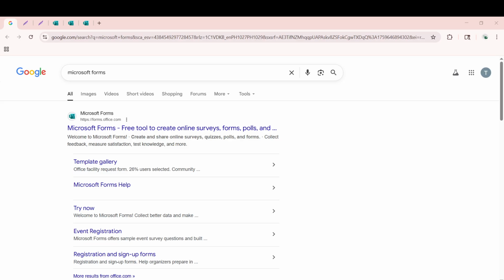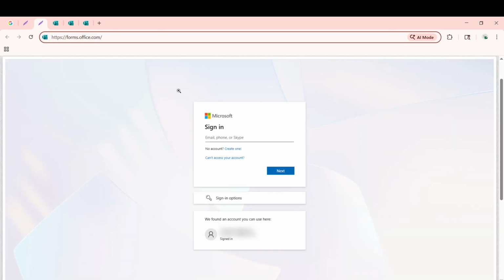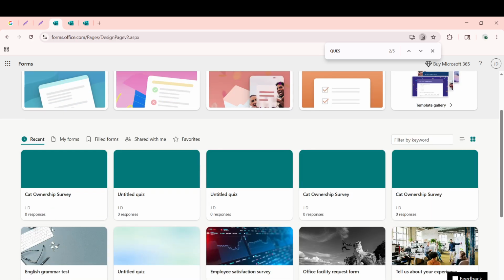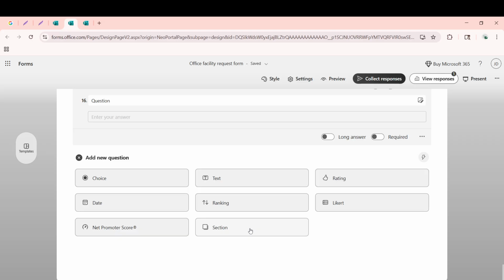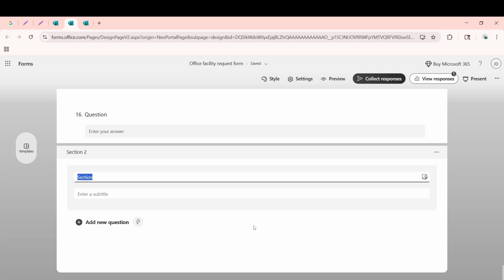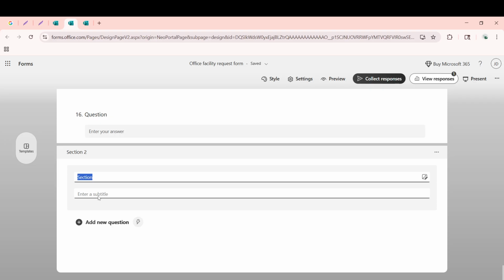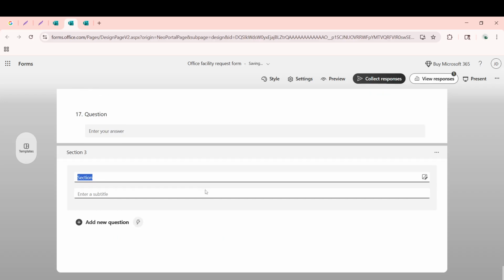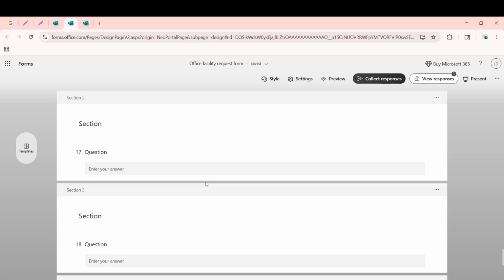How to Make Microsoft Forms Question Page by Page [2026 Full Guide]